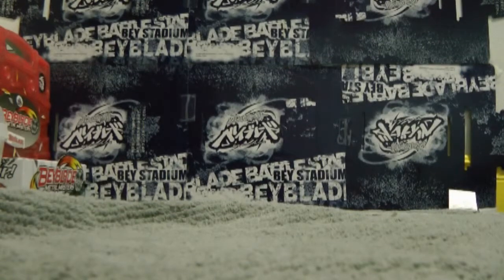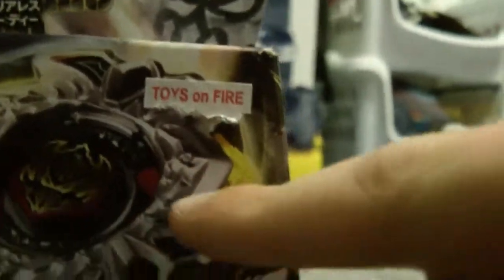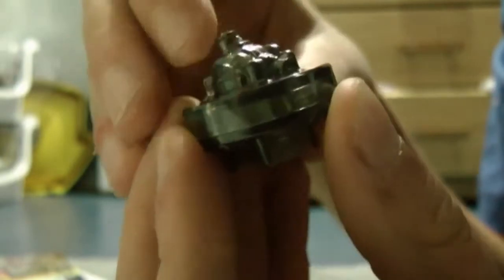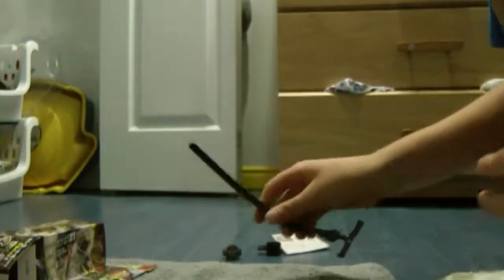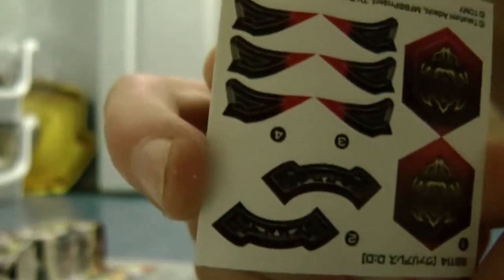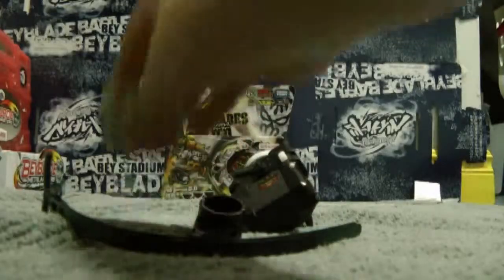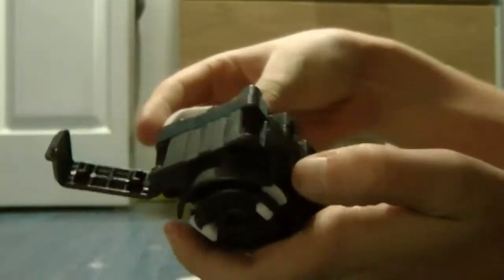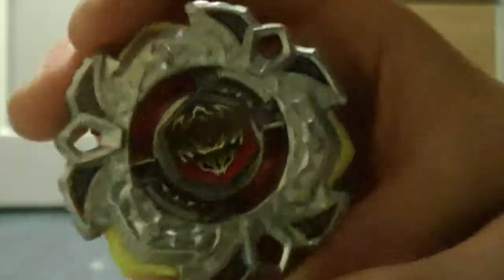Beyblade Vari Ares Unboxing Video